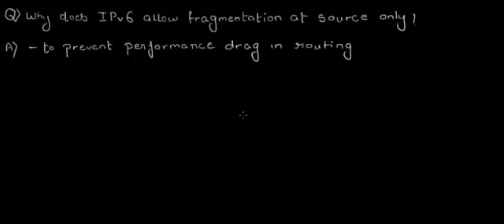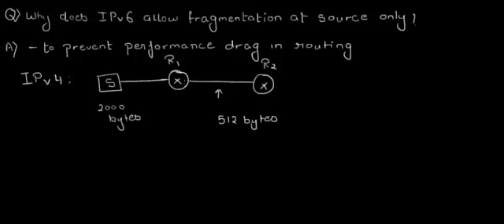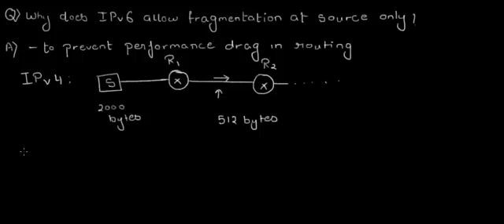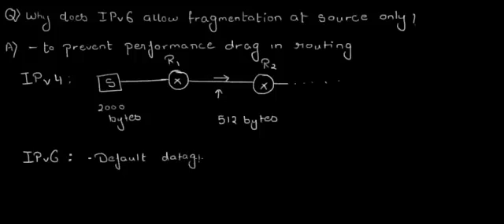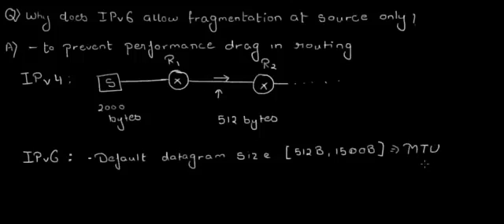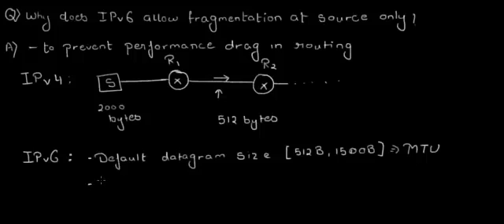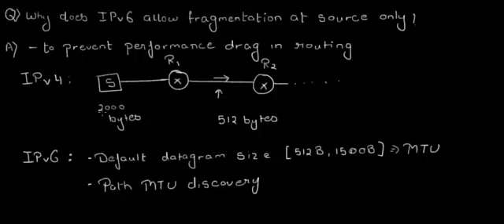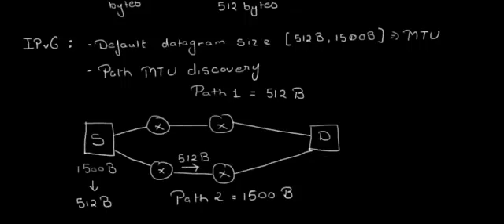IPV6 Source Fragmentation